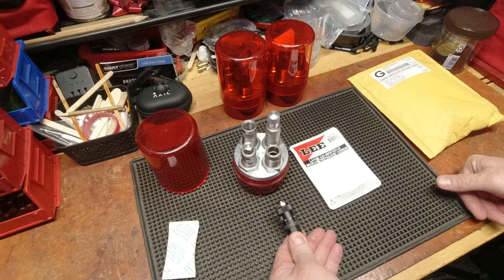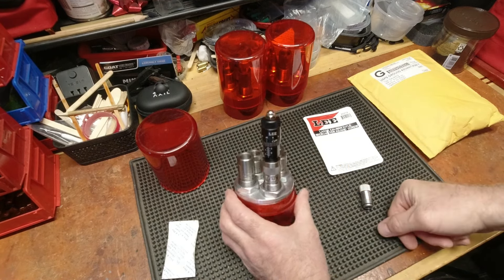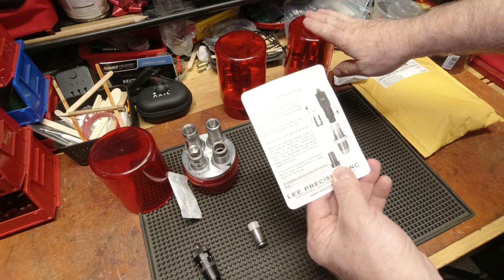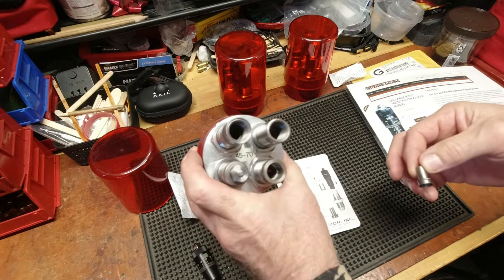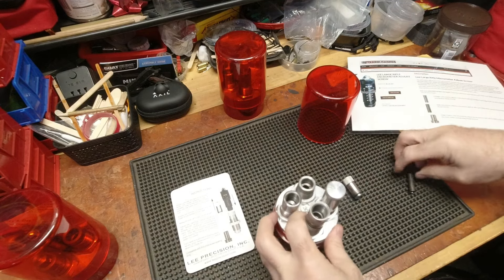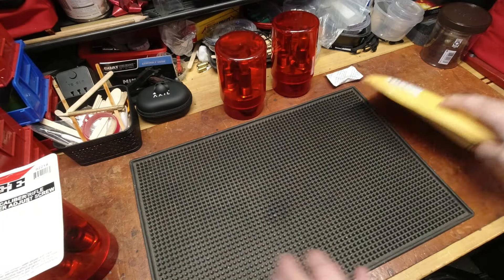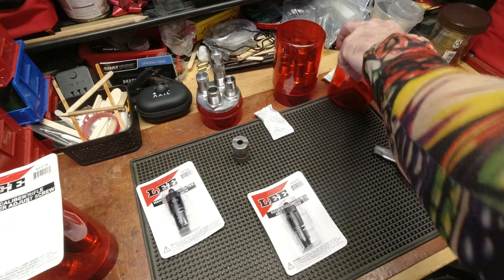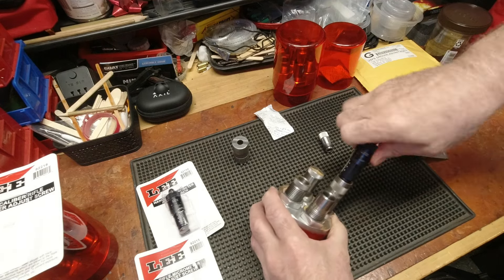Update / Correction on Lee Micrometer Adjust Screw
This is an update to my Lee Micrometer Adjust Screw video I recently posted.  In my excitement and haste about sharing this excellent product, I communicated incorrect information.  My interpretation of large rifle is different from Lee's.  The information on the back of the product card was not as clear to me as the information on Titan Reloading's website, especially concerning the seating plug and which product is right for the specific seating plug.

This video clarifies the three seating plug types and how they match to the three different adjust screw types.  I also share my purchase and price for the other two sizes of the adjust screw I did not yet have.  Full set now and this is a GREAT product, especially as compared to comparable product offerings from other manufacturers.